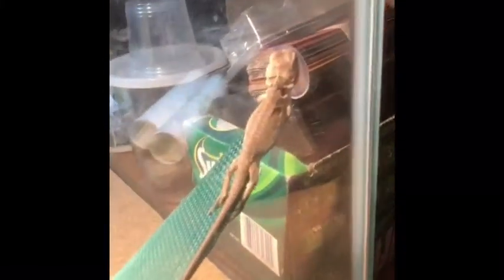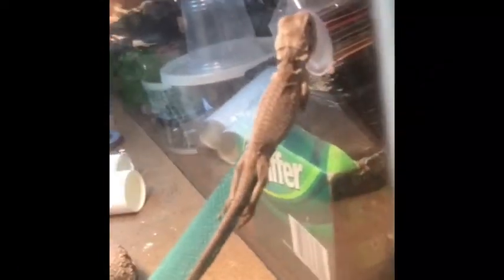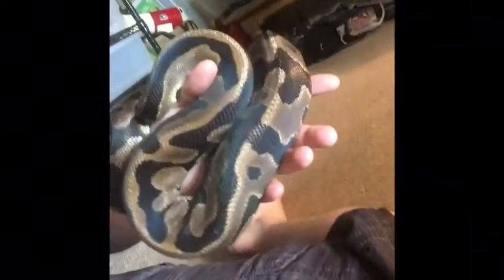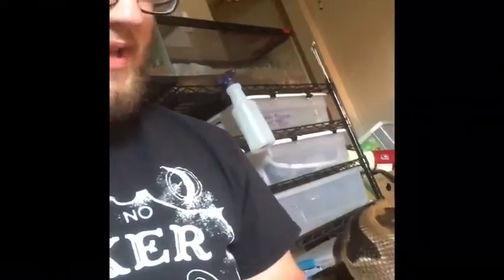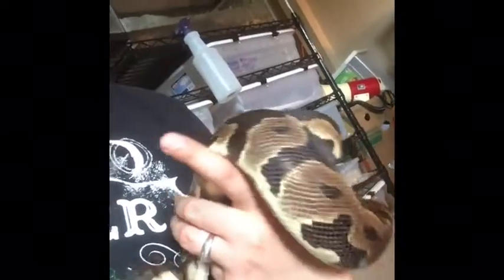BLUE IGUANAS, LEOPARD BALLS, AND ZERO BEARDIES!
Showing off some new additions!